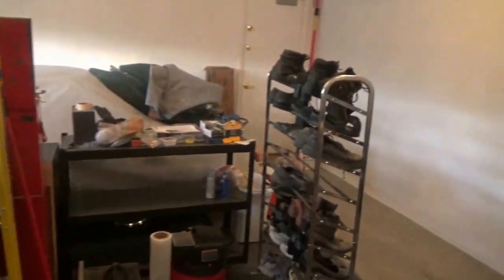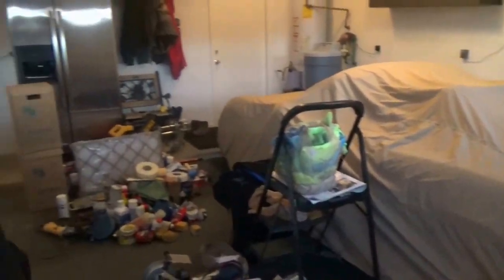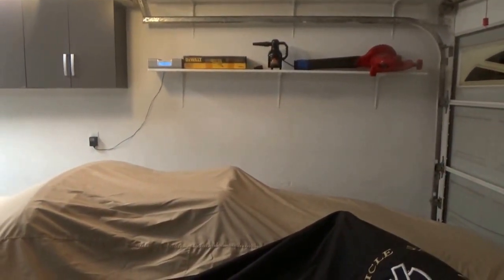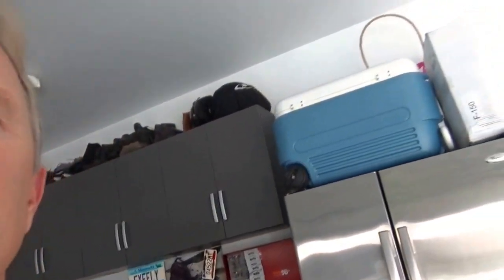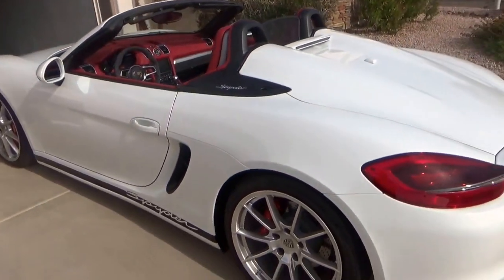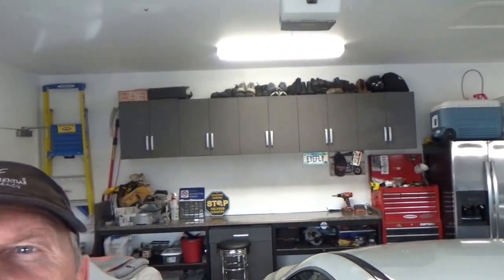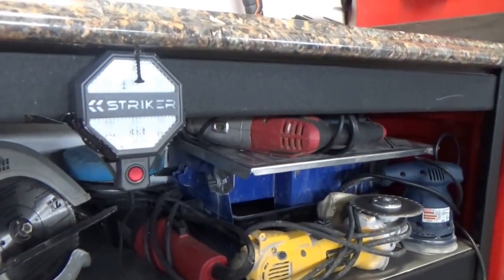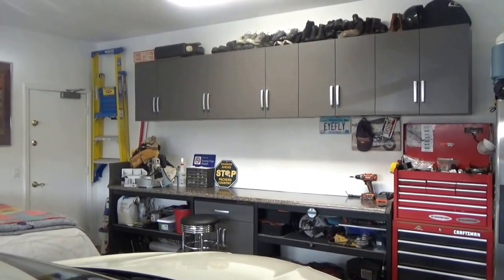Porsche 981 Spyder gets a new parking place/Garage Renovation.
Finally got to renovating the garage. All new cabinets, lights, bench, and organization.  Some neat new products for your garage. The parking aide called striker is a huge time saver and safety device.  All the the cabinets are from Lowes. The 10' counter/bench top I  got at home depot. The Porsche Spyder has a much better place to park. Thanks for all the help from my Friend and neighbor Bob.

 I completed the Porsche crest/badge painting on the garage wall. Done with free hand pencil sketch, then hand painted with acrylic paint you can get from your craft store.

 Next time lapse drawing coming out will be the Porsche 917. I hope you enjoyed the video.